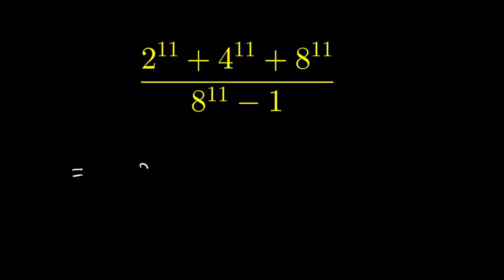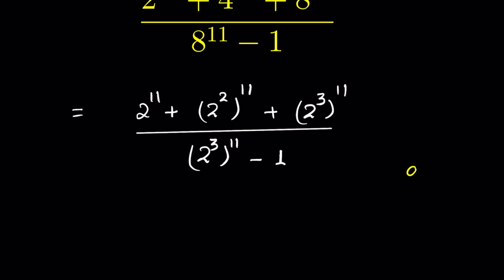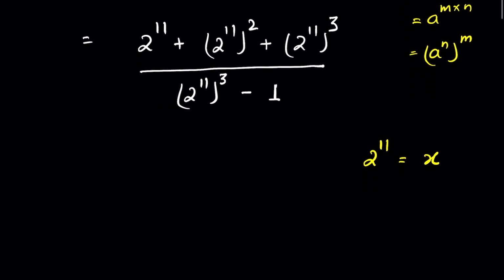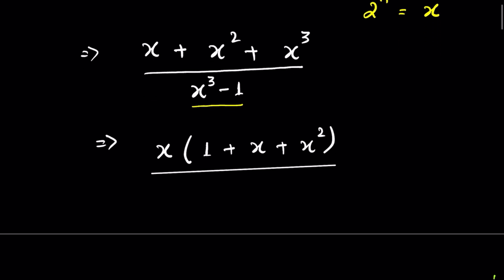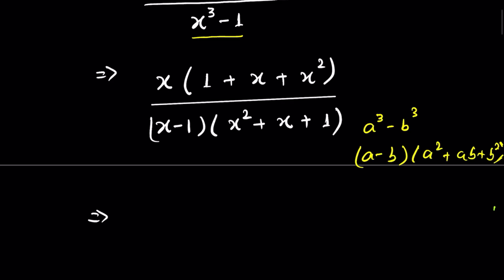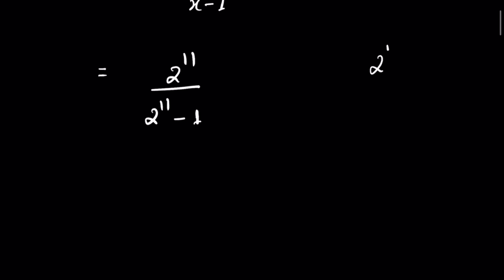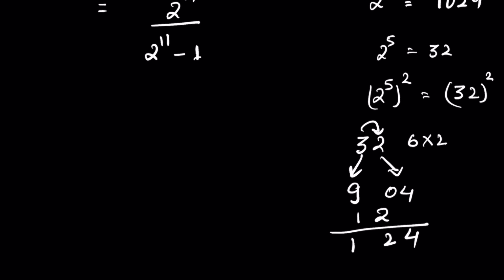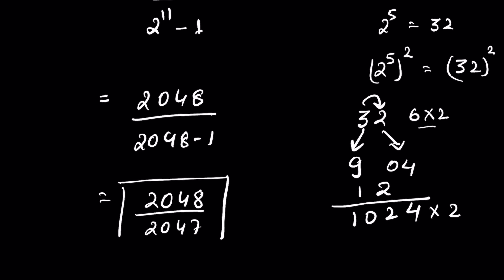Nice algebra question l Russia |math Olympiad |Can you solve it?